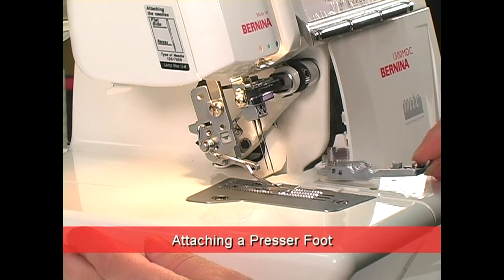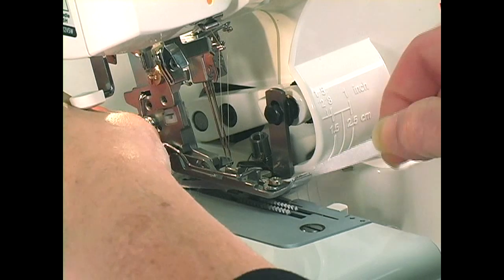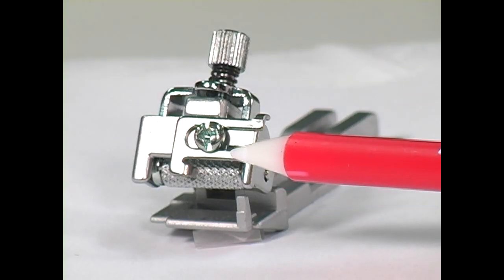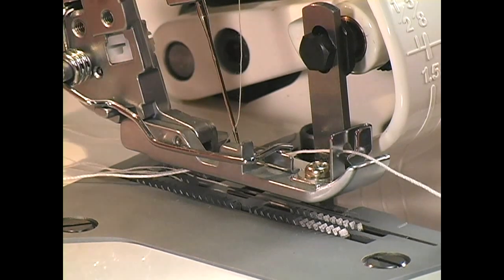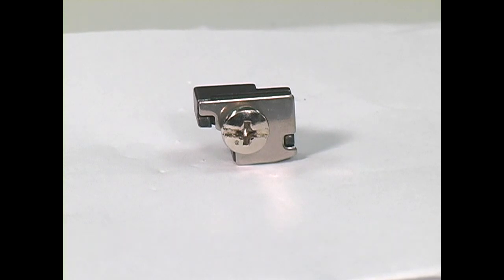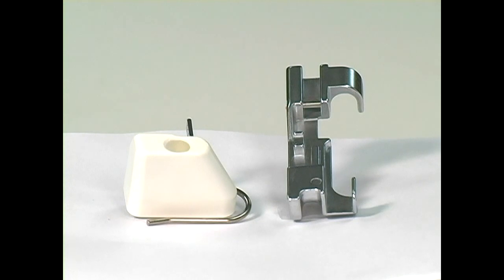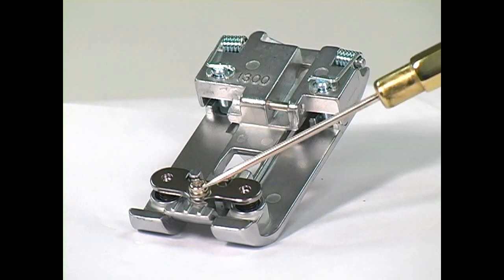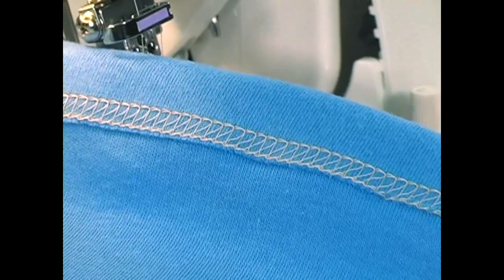BERNINA Overlocker - Part 4: Accessories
The fourth part of the 1300 MDC and 1150 MDA video instructions provides an overview of the versatile special accessories for optimum use of your overlocker. 4 presser-feet are included with the BERNINA 1300 MDC: an exclusive presser foot for both overlock and chainstitch with built-in tape guide, a blindstitch foot, an elasticator foot and a compensating foot for perfect coverstitching.

Check out the other parts of the online tutorial or visit us